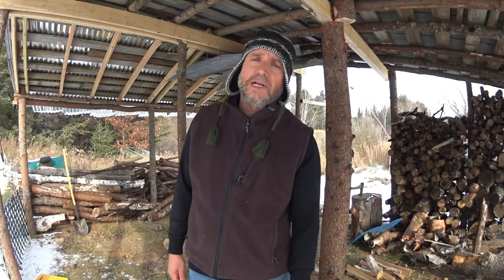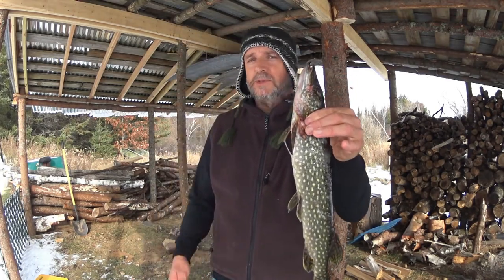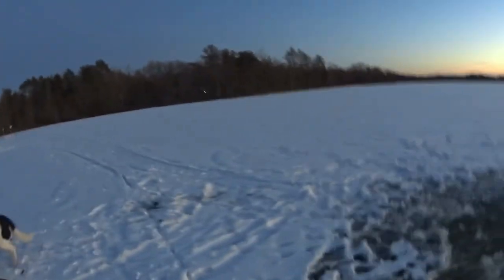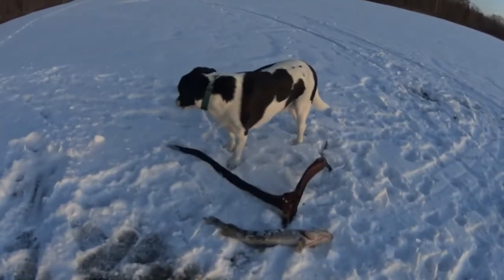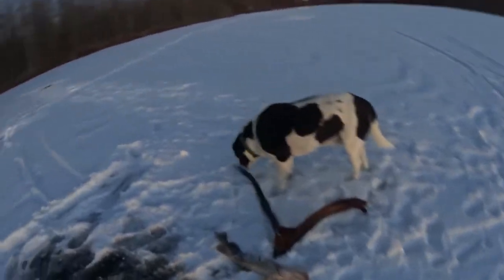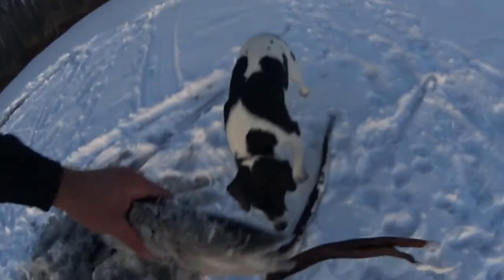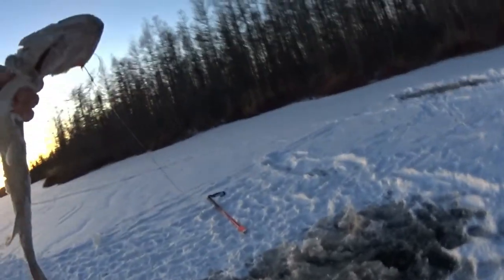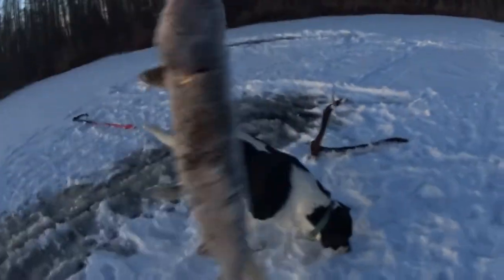Catch & Cook Pike In Ground Oven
Description I caught and cooked this fish to try out the shanty, it worked beautifully.